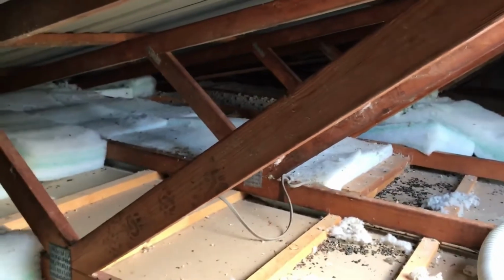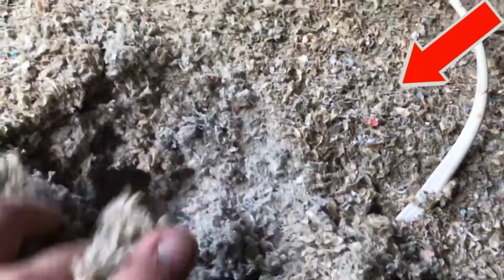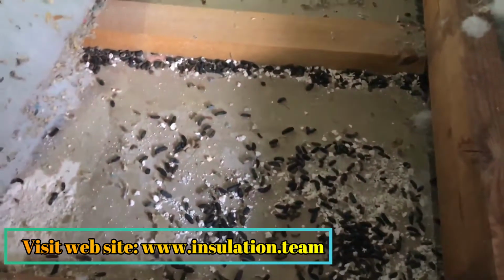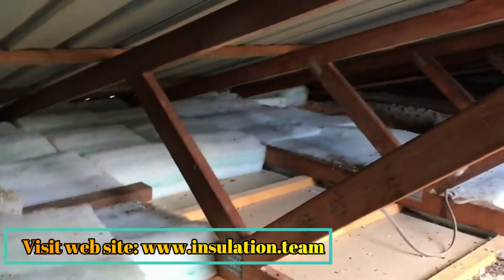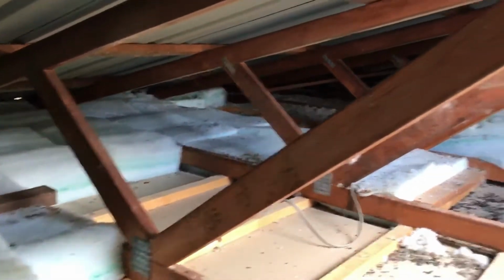Roof Batts or Loose Fill insulation in the same roof - One of them is infested with RODENTS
Clear proof that rats and mice prefer to live in Fibre Glass or Polyester batts. The cellulose in the same roof has not one sign of a rat even crawling on the insulation.

This is a review of an old Queenslander ceiling before it is insulated and what your terracotta roof tiles look like. Also some tips for walking on them

Comfort Zone has been insulating houses in Queensland Australia since 1988.

Raked Roofs
Exposed Beam
Flat roof - wrap over iron with no manhole
Cliplok
Wrap over